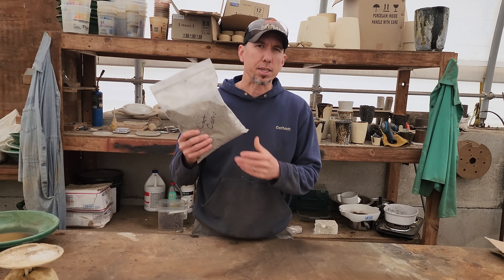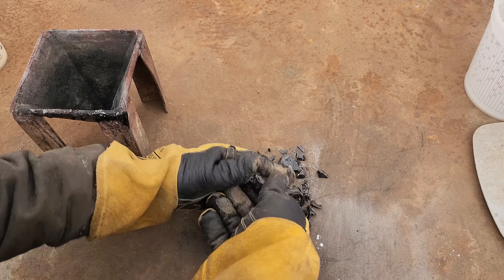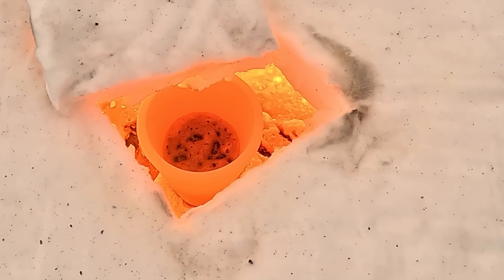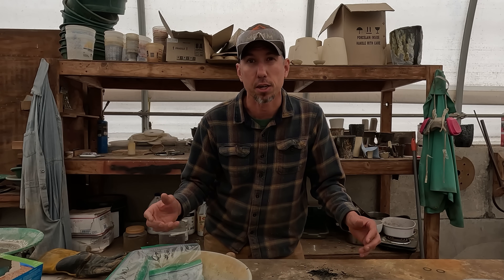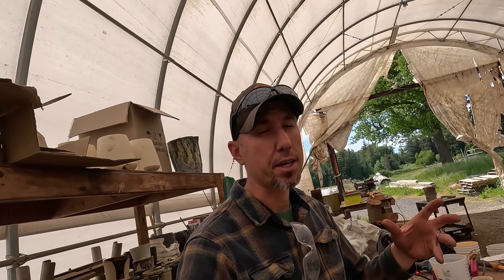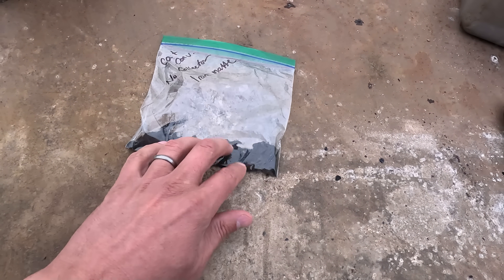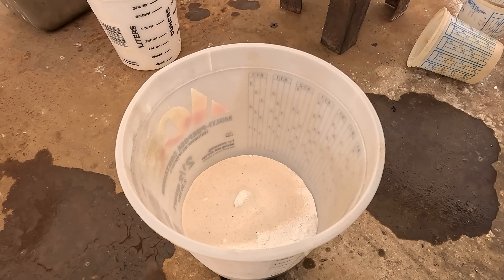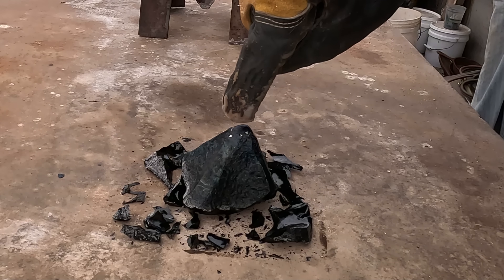Smelting Catalytic Converters, Platinum, Palladium, & Rhodium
Join Jason on an exciting metallurgical adventure as he dives into the challenging process of recovering valuable Platinum Group Metals (PGMs) from catalytic converters. In this video, Jason experiments with various smelting techniques to extract Platinum, Palladium, and Rhodium, testing different collectors such as bismuth, iron pyrite, copper, and silver.

Watch as Jason works through each smelting experiment, sharing his insights and the challenges faced along the way. After several trials, he finally strikes success using a combination of iron pyrite and silver to collect the precious metals, refining them into a single metal alloy.

The journey doesn’t end here—Jason will send off the slag for assay to determine the exact percentage of metal recovery. The initial results look very promising, hinting at a breakthrough in his method!

Underground Mining Equipment:
Feather and wedge set

Smelting Supplies:
Crucibles: #4 10# fire clay

Refining Supplies:
Hot Plate

Filming Equipment:
Samsung Galaxy 22 Ultra
GoPro Hero 11